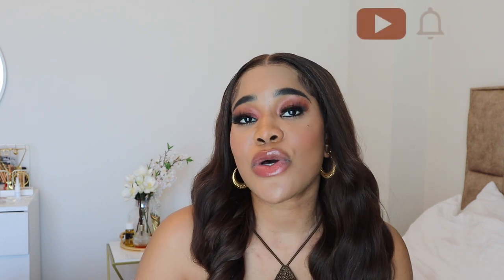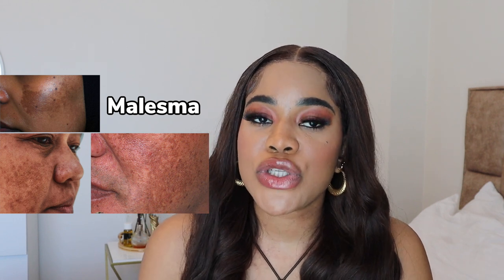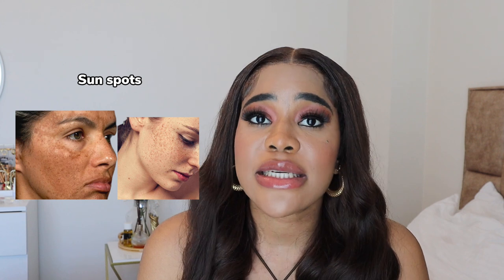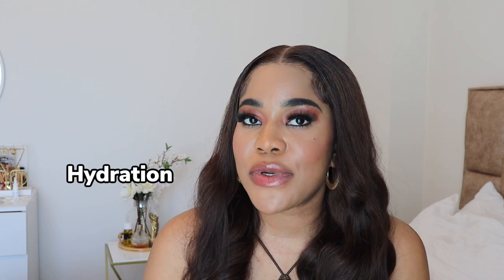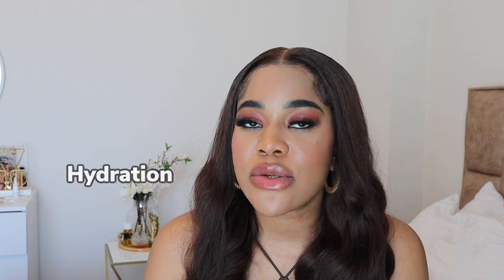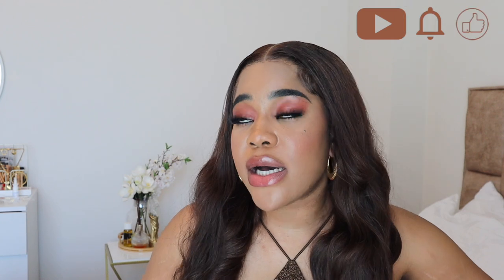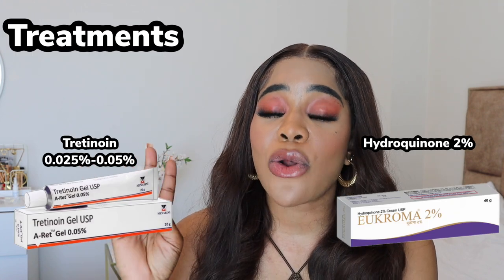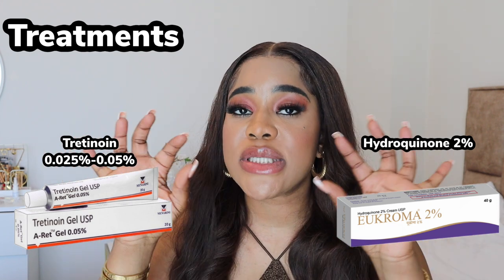HOW TO COMPLETELY CLEAR HYPERPIGMENTATION AND DARK PATCHES TO EVEN OUT SKINTONE FROM HEAD TO TOE✅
Hello Besties❤️
This Is a video where discussing how to even out your skin with just two treatment products.
Remember that your skincare journey is unique to you and you must Find ways that work for you.

TIMESTAMPS

This video is for the sole purpose of educating, not to encourage self or body hate in any way or form. We should all love ourselves in whatever state our skin or body is.❤️❤️

PRODUCTS MENTIONED IN THIS VIDEO ARE NOT PAID ADs NEITHER ARE THE LINKS ABOVE. HOWEVER I DO RECEIVE COMMISSIONS IF YOU CLICK THE LINKS TO PURCHASE.